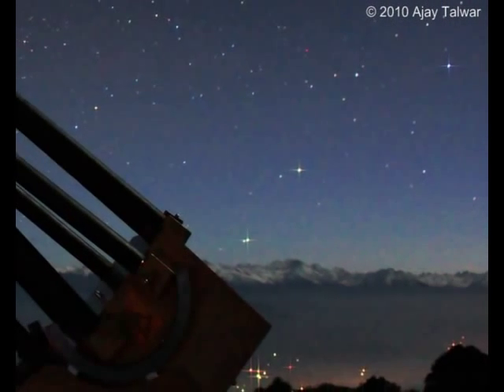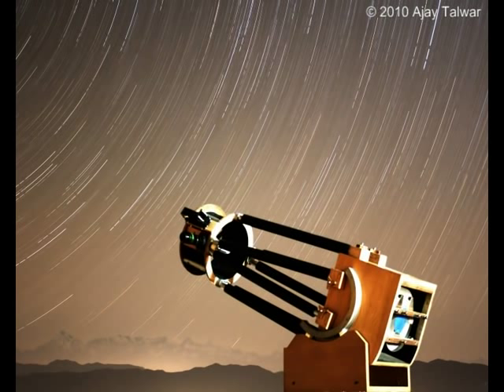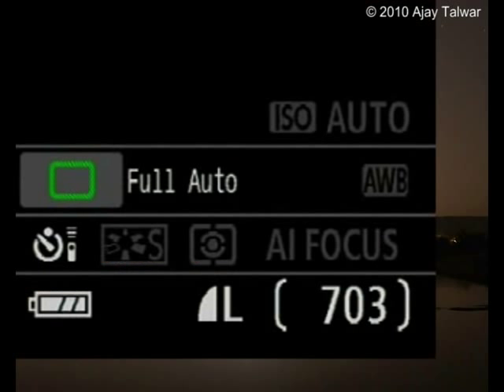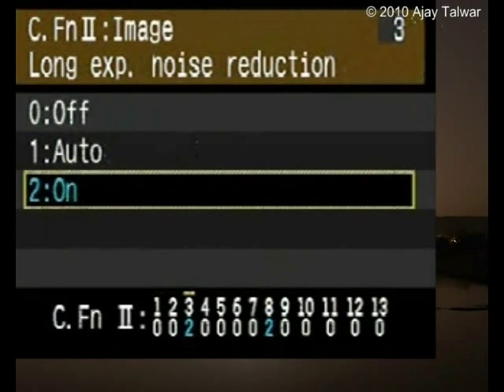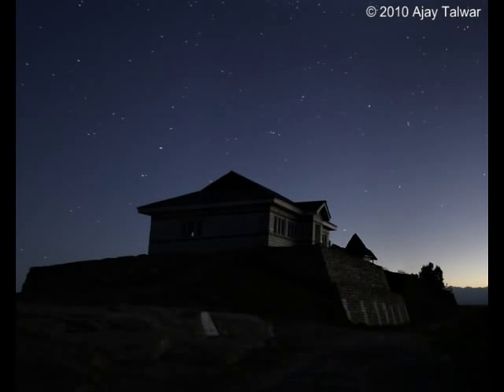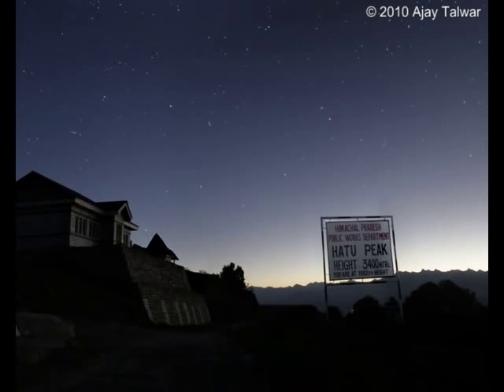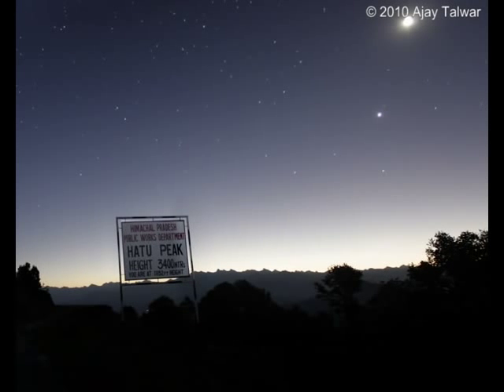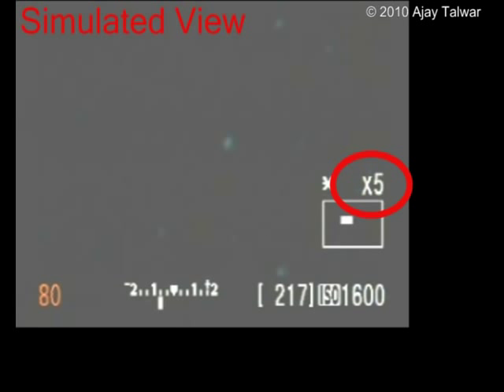Joys of Astrophotography - Part Two (of total 3)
The presentation (part two of three) deals with beginning of astrophotography as well as delving into little details of how to go about creating stunning panoramas of the night sky. The presentation is also a showcase of my astrophotography, using only a camera, tripod (but no mount, telescope, computer. ). I think you will find the presentation very interesting. The presentation is a part of Nehru Planetarium, New Delhi 'Summer Celebration of Astronomy' web lectures held in June/July 2010.